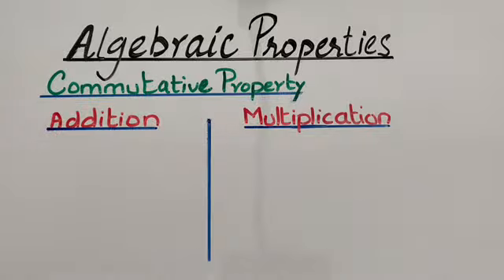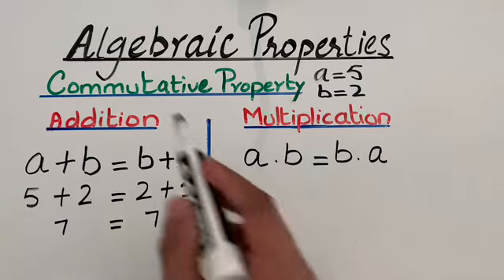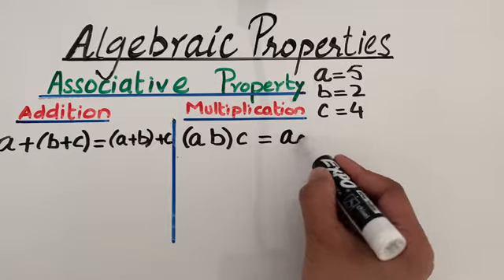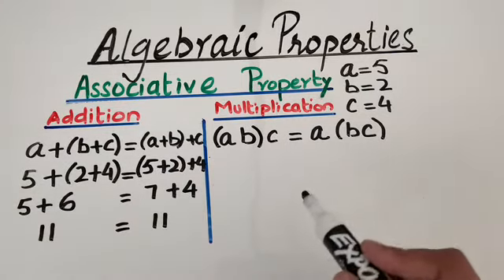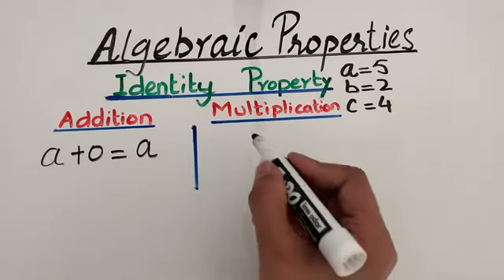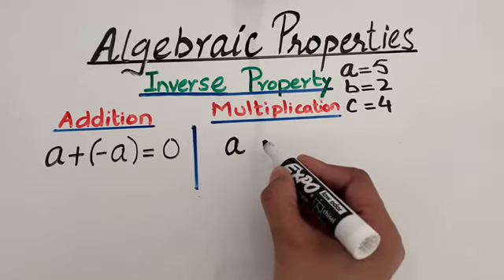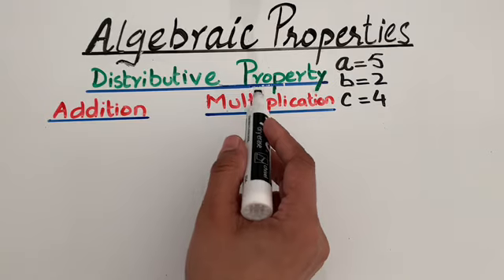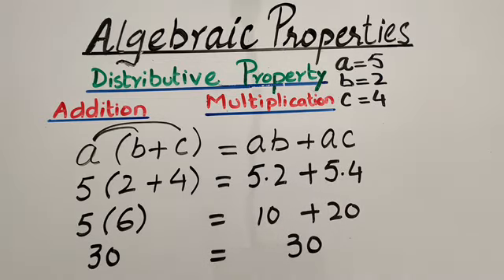8.2. Algebraic Properties